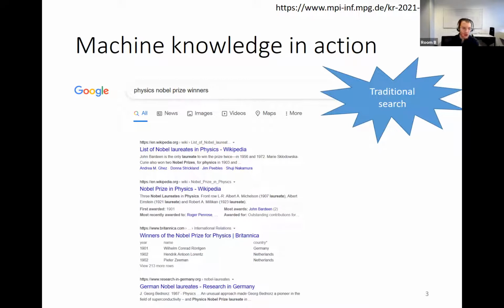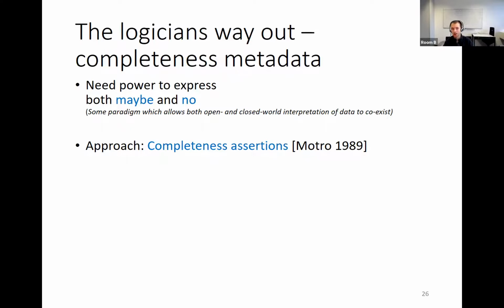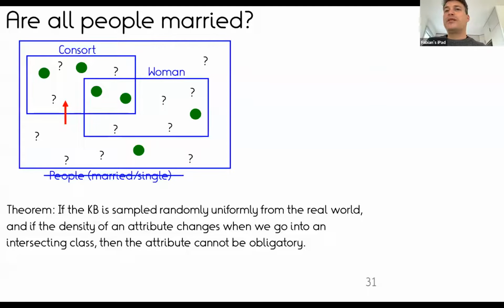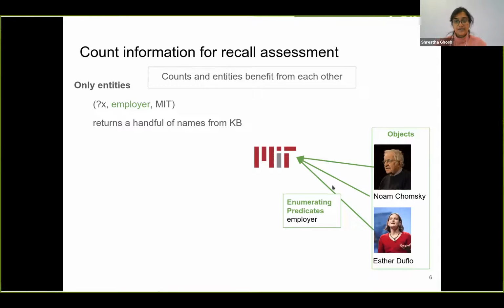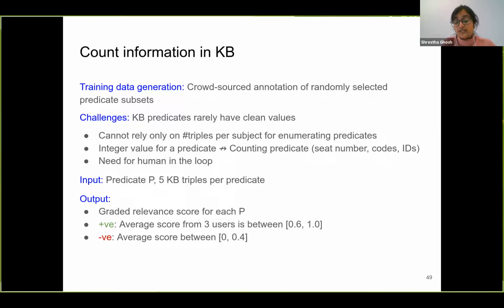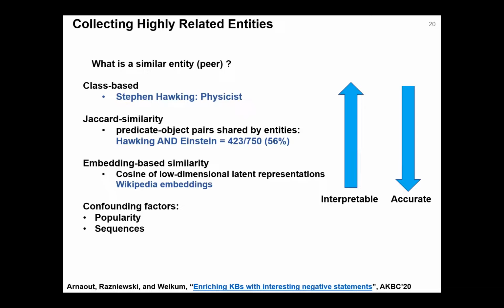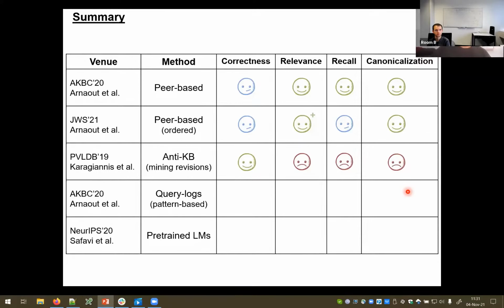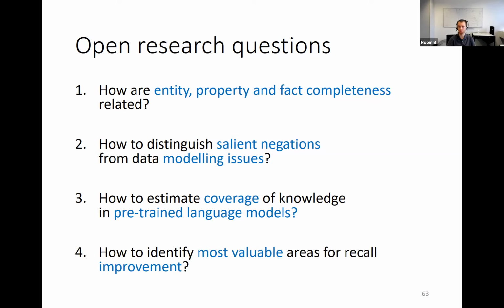KR 2021 Tutorial: Completeness, Recall, and Negation in Open-World Knowledge Bases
Simon Razniewski, Hiba Arnaout, Shrestha Ghosh and Fabian M. Suchanek: Completeness, Recall, and Negation in Open-World Knowledge Bases